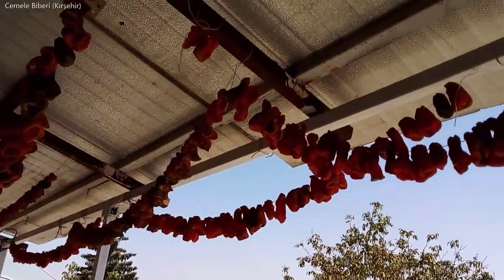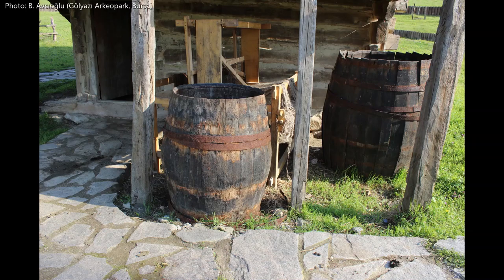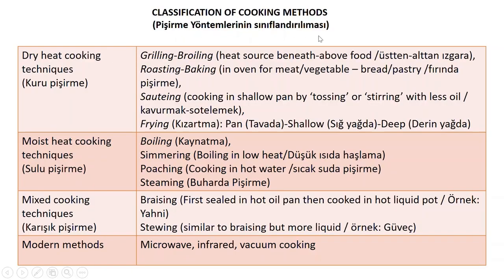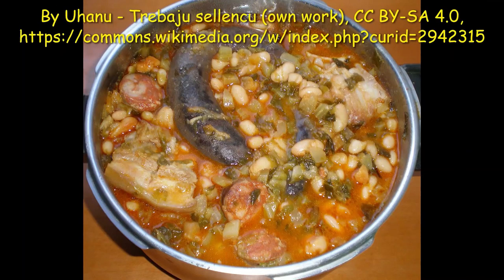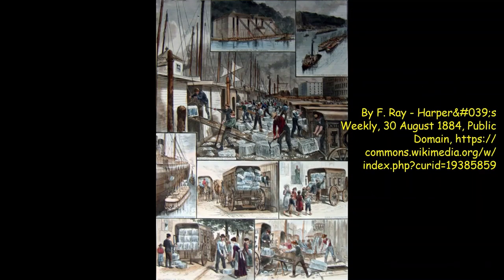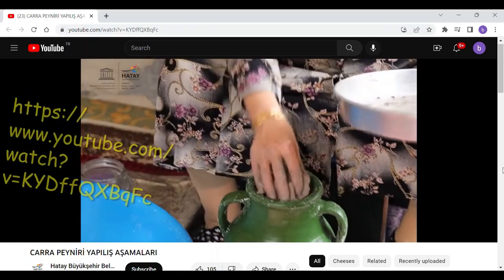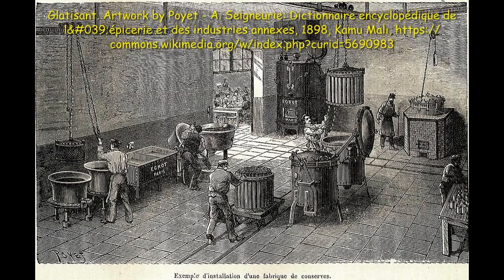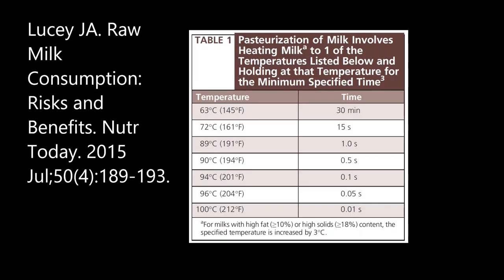15.1. Traditional techniques for food preparation and preservation Methods and Products-PART 2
LECTURER: Banu Avcıoğlu

Avcıoğlu, B. "Traditional techniques for food preparation and preservation: methods and Products". AGROHERITAGE Course Notes, edited by S.Hasancebi, İ.Küçük and M. Koç.,Trakya University
2022, pp. 323-350.

The AgroHeritage course is an elective course prepared under the coordination of Trakya University - Turkey with the contributions of Educons University - Serbia Joint Genomic Center Bulgaria Democritus University of Thrace - Greece EARD Ecosystem And Agriculture R&D Cons. Ltd – Turkey and APEC Advanced Project Education Cons. Ltd. – Turkey

Agroheritage comprises local plant varieties and animal breeds, traditional
agricultural techniques uses, and related knowledge collectively developed by farmers through the ages. Although the survival of these agroheritage elements safeguards the sustainability of agriculture by providing diversity and buffering diseases and climate extremes; intensive farming has resulted in the loss of traditional seeds, animals, and knowledge day by day. Our project aims to introduce agroheritage concepts into the higher education agenda as a comprehensive course curriculum with free online learning material supported by practical training for agricultural students. The ultimate aim is to raise the awareness and capacity of future agriculturists to lead farmers by being innovative, creative, and cooperative in utilizing and conserving agroheritage.

This project was funded by ERASMUS+with KA203 - Strategic Partnerships for higher education fund from the European Commission (Project Acronym AGROHERITAGE, Project no: 2019-1-TR01-KA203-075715). The project content reflects the views only of the authors/lecturers, and the Commission cannot be held responsible for any use which may be made of the information contained therein.